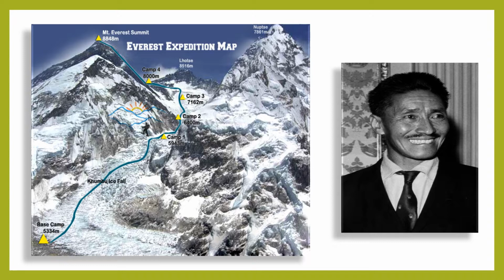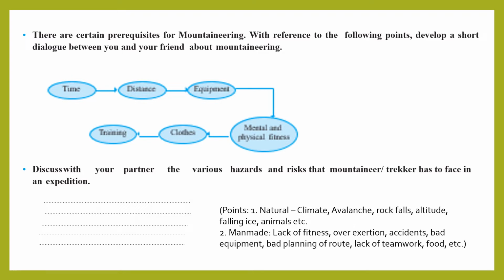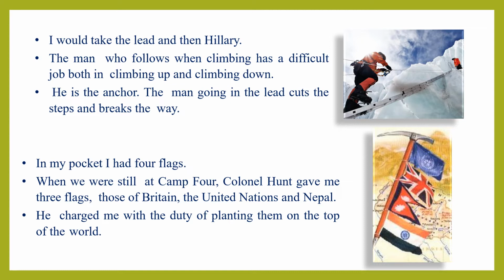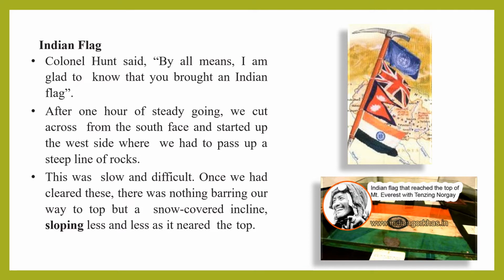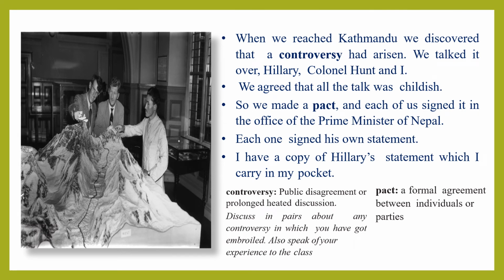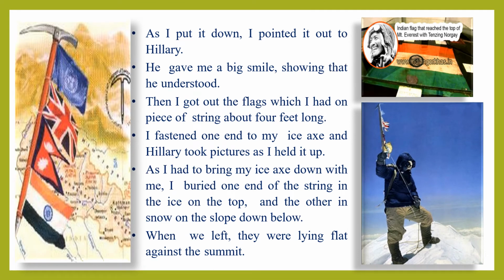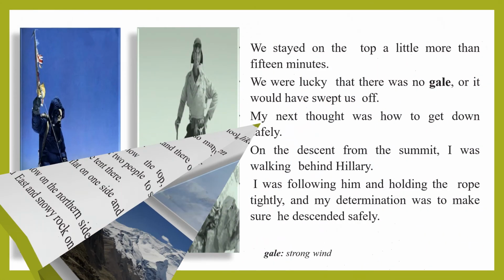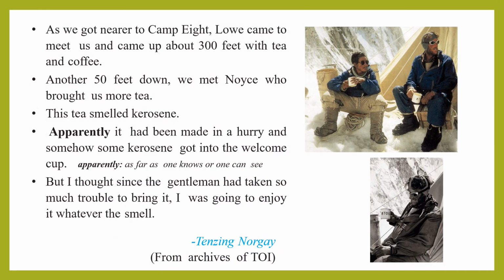1.2 On the summit - We reach the TOP 🏔️ Class 11th